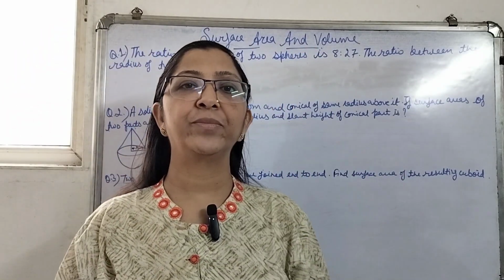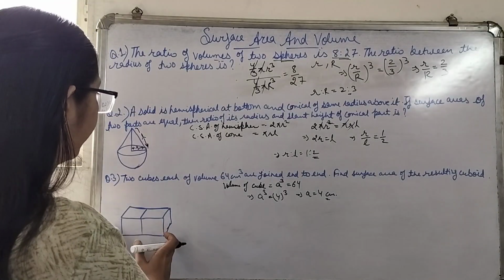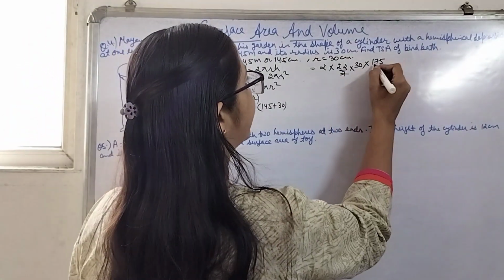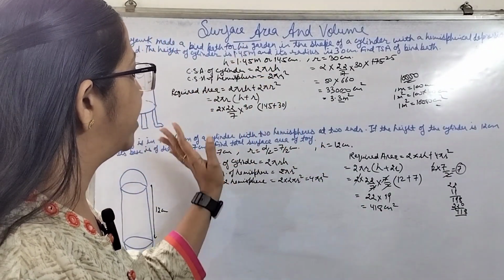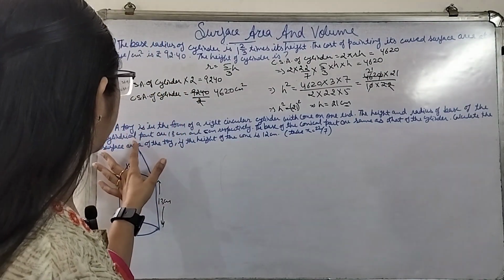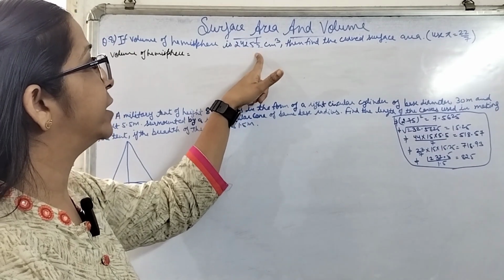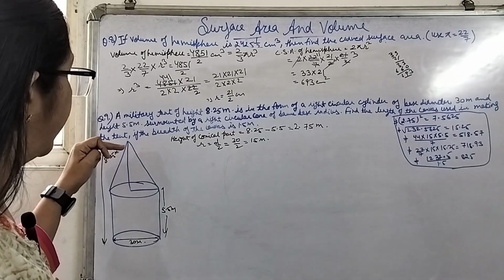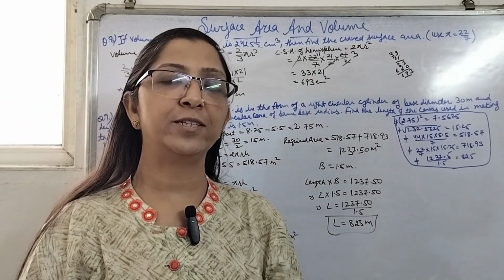Surface Area And Volume l Class 10th Math l Chapter 12 Math l Practice Questions In One Shot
hello, this video contains practice Questions on Surface Area And Volume, Chapter 12 of class 10th math. Most frequently asked types of questions in board exams are selected for practice. It will be helpful in board exams preparation.

Link for playlist of lecture videos and practice Questions of all the topics of class 10th math is :

Thanks